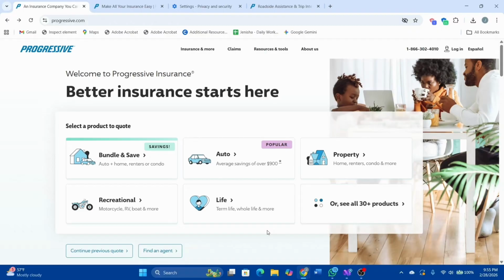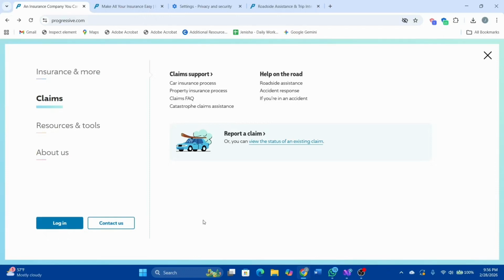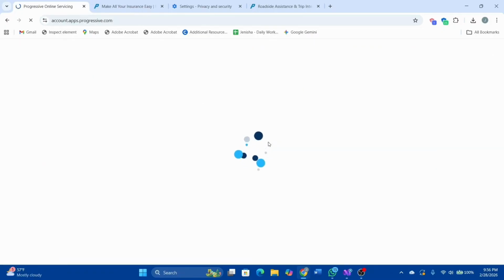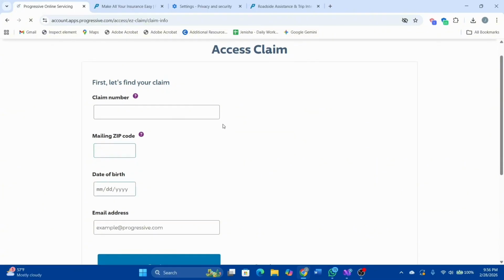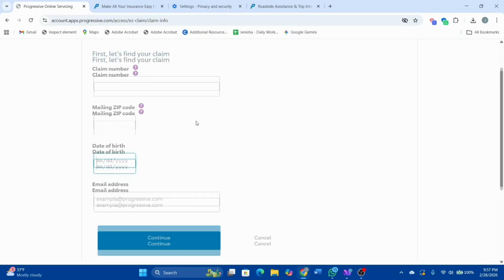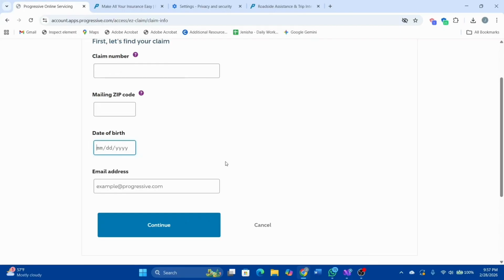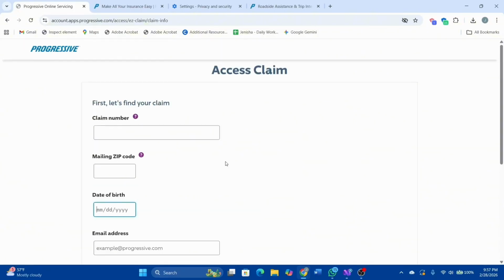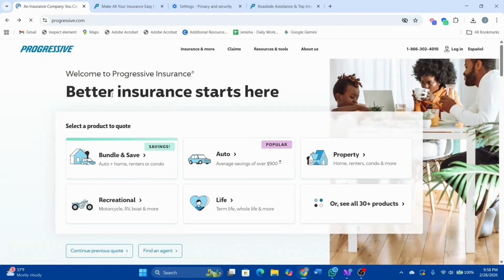How to Track Claim Status on Progressive Insurance ?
Hello Guys,

Welcome to our step-by-step guide on “How to Track Claim Status on Progressive Insurance?” If you’ve recently filed a claim with Progressive Insurance and want to check your claim status online, this video walks you through the easiest ways to see updates on your claim. We’ll show you how to track your Progressive claim, view status details, check payments, and get real-time updates using the Progressive website and mobile app.